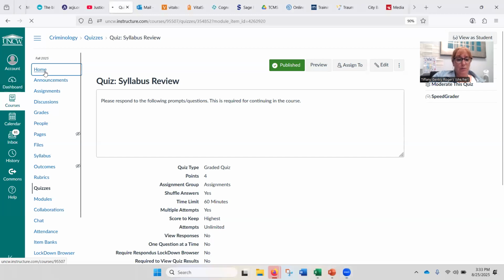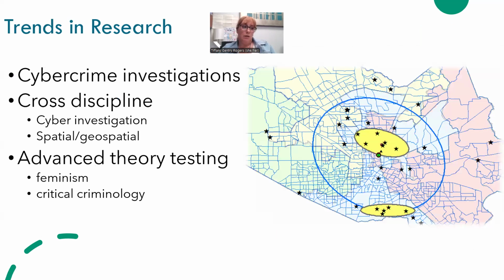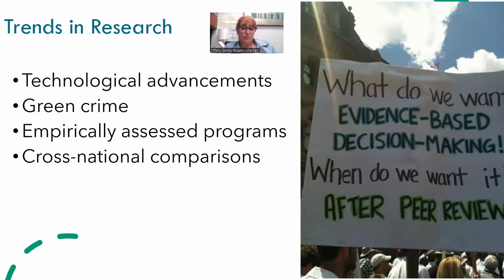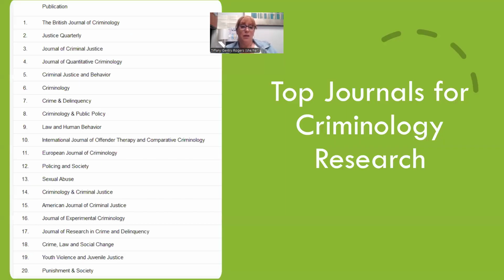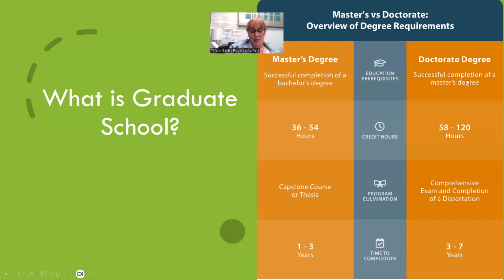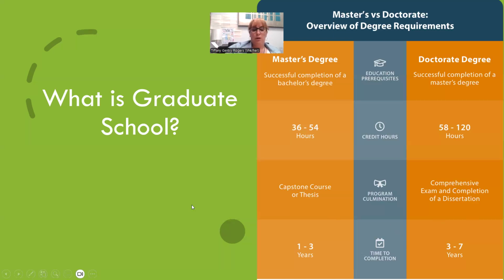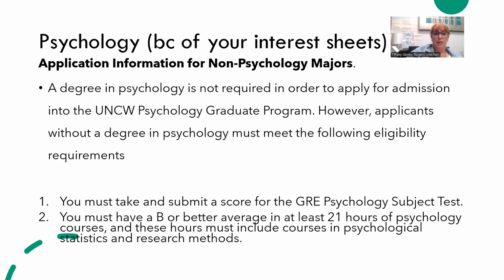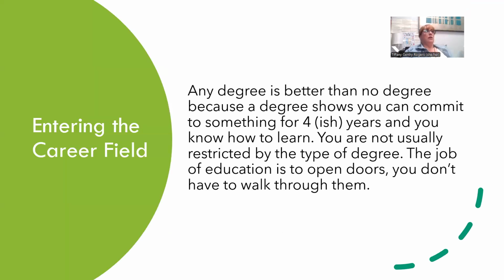2 Criminology in Practice